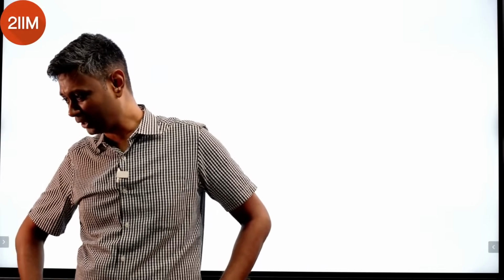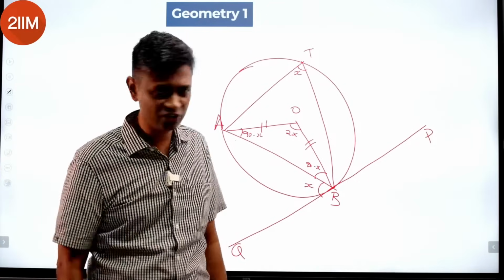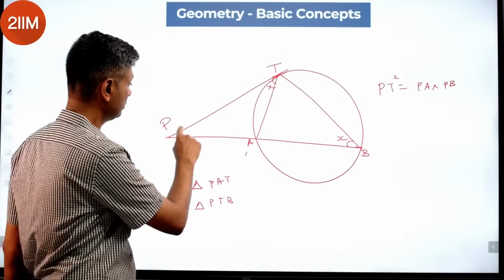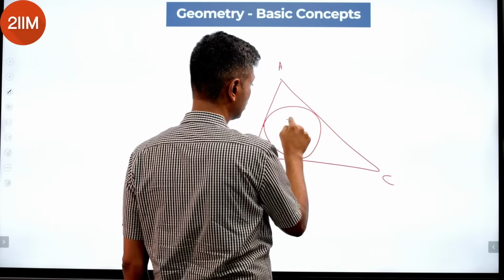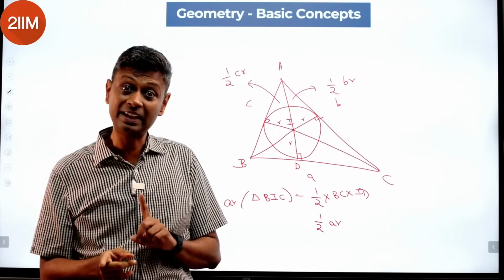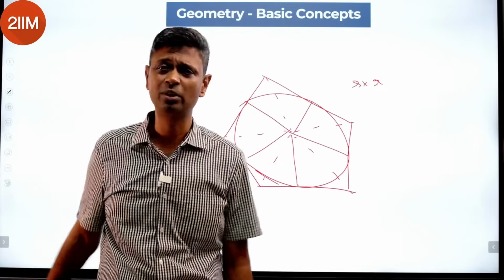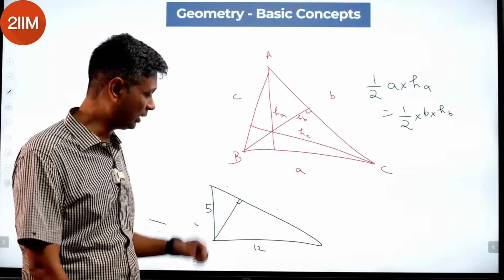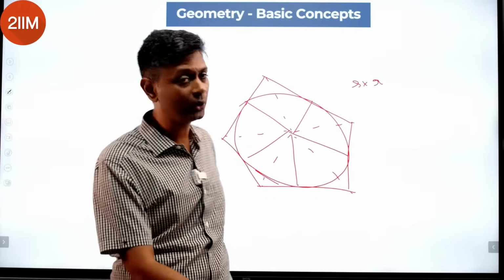CAT 2023 2 Geometry Ideas | 2IIM CAT Preparation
A quick 15-minute live session at 5:45 pm on Nov 24th to have fun.

Best wishes for CAT!

Best wishes!